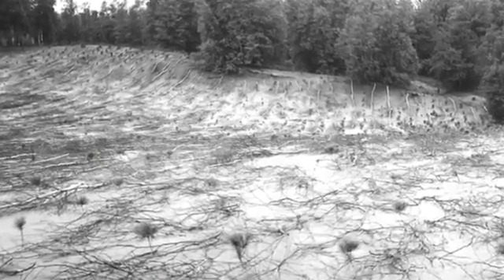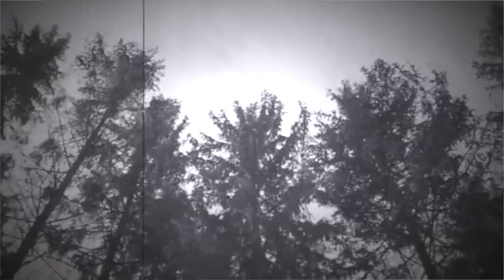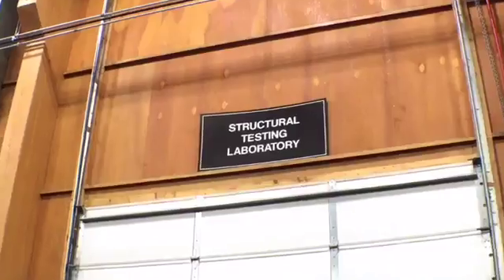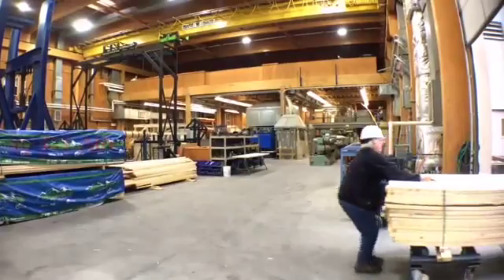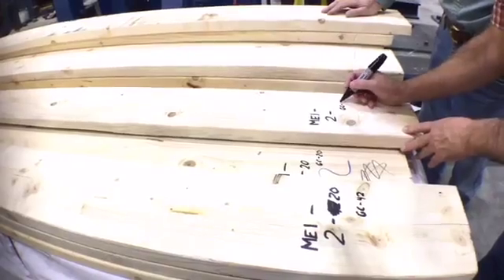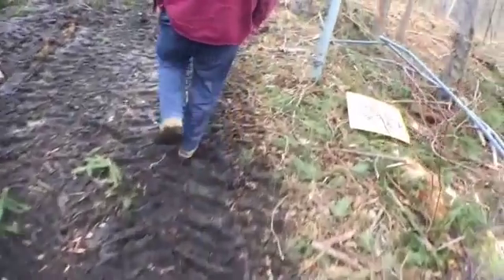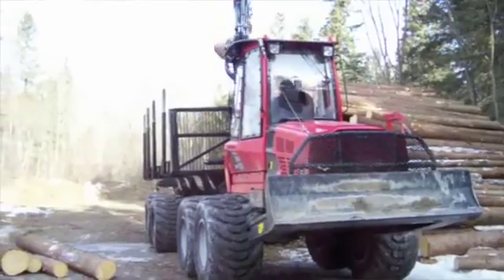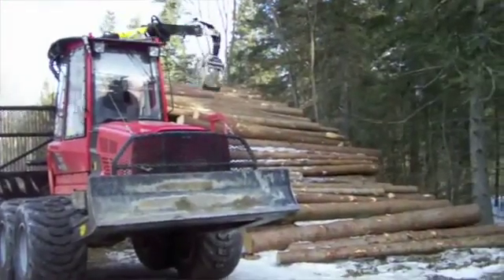Birth of a Species Norway Spruce